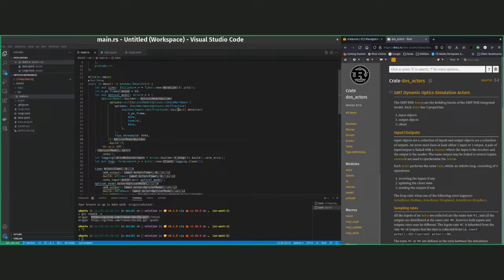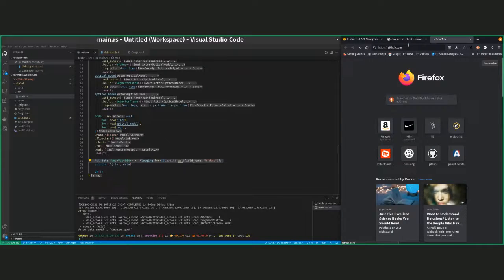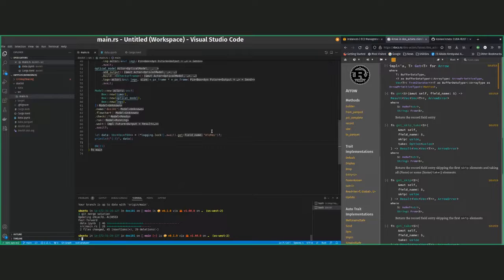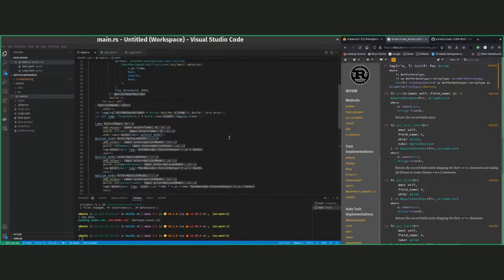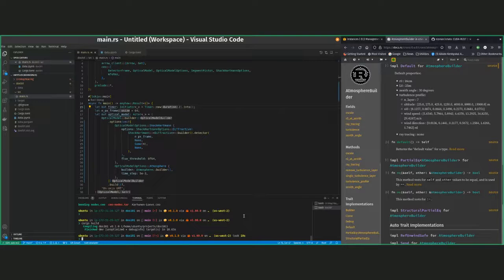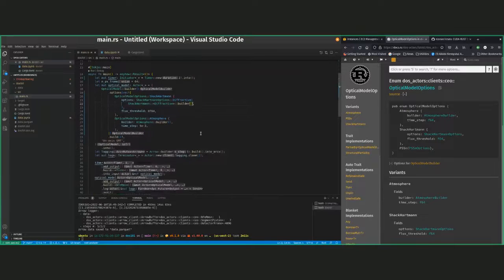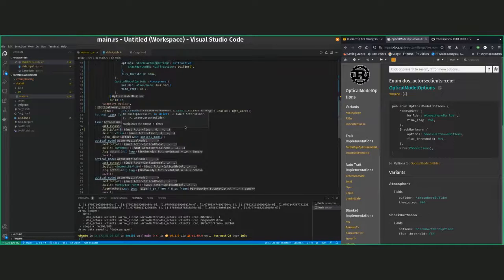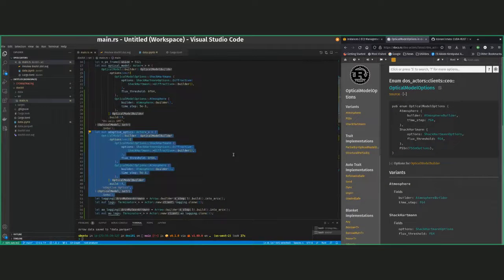GRIM - Optical Model III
GMT Rust Integrated Model:
building a simple Optical Model